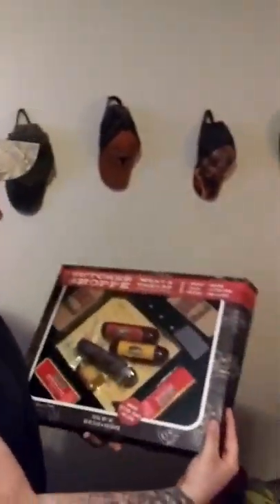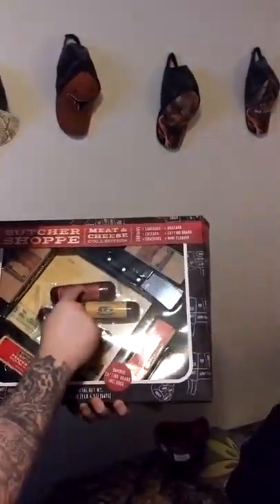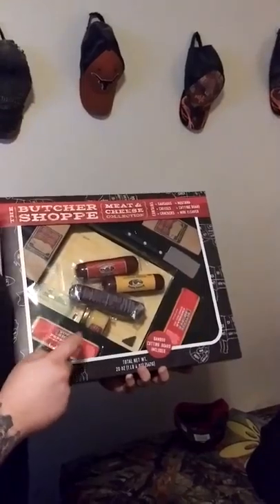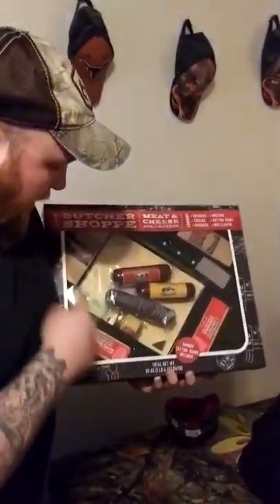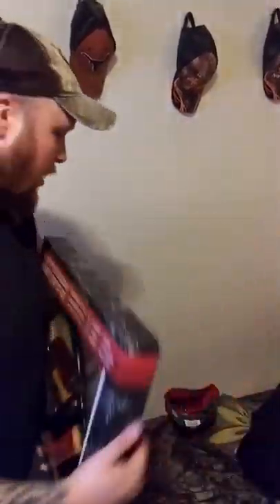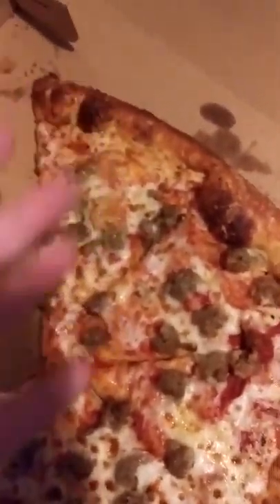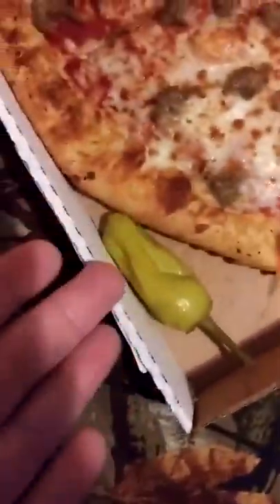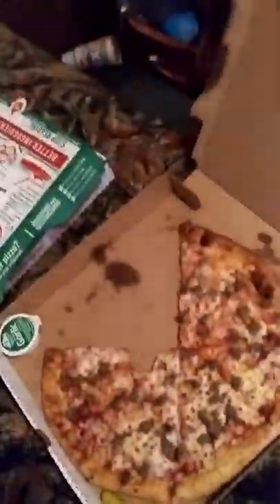Prison cooking video (short version)